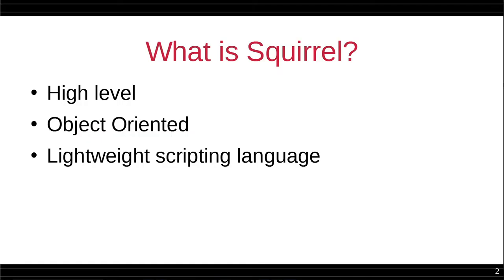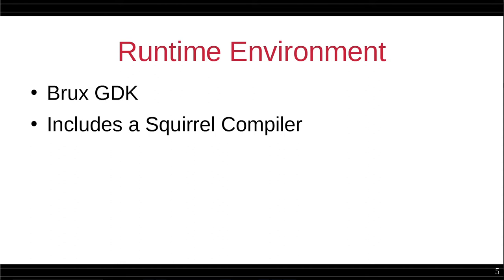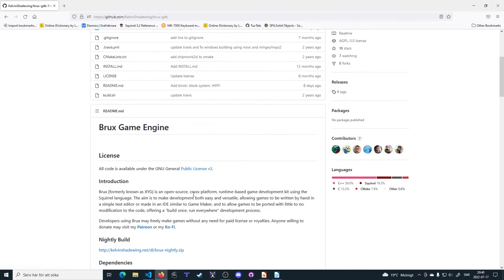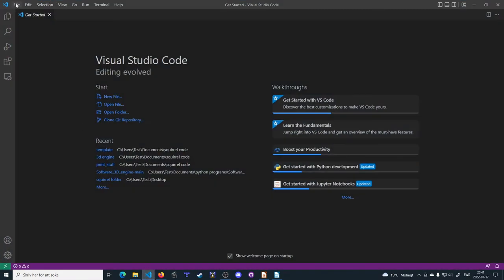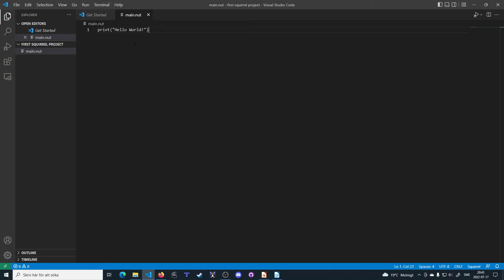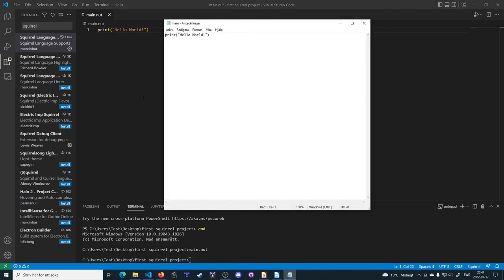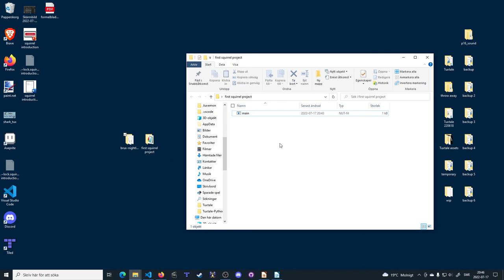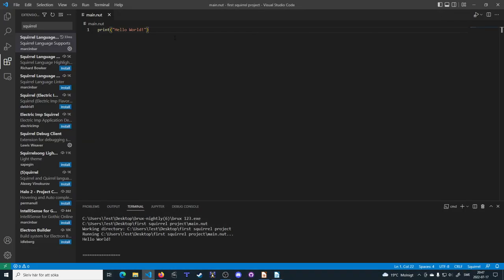Squirrel Scripting Language Tutorial #1 | Setting up Brux and Hello World! [OUTDATED]